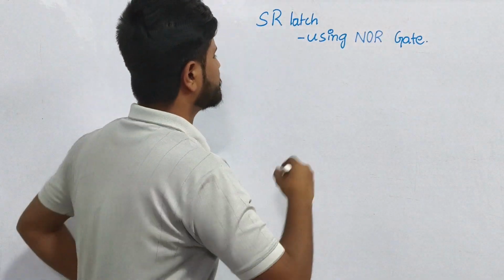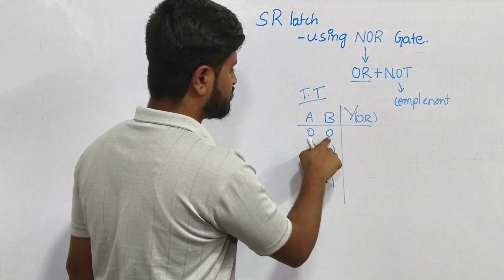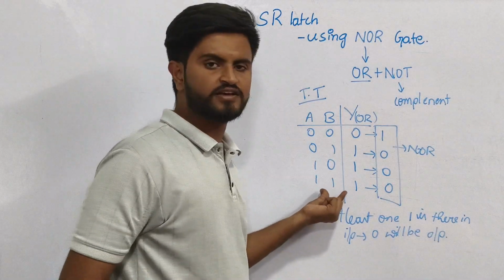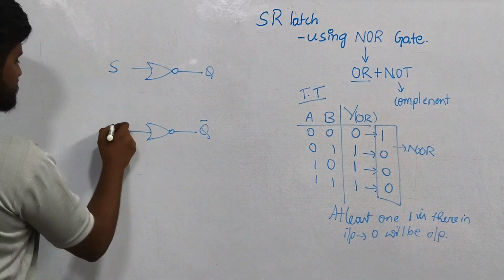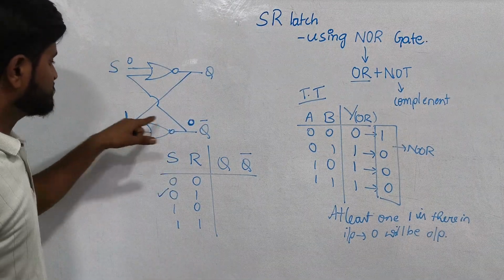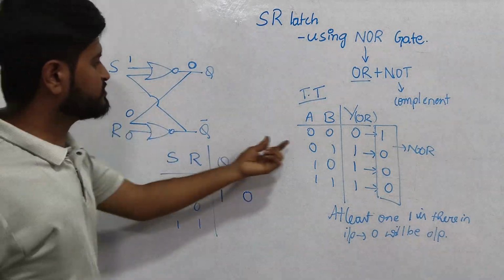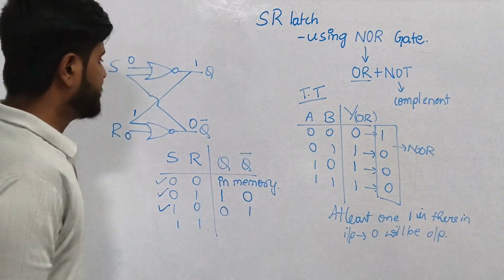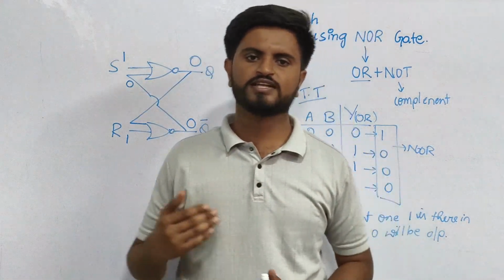SR Latch Using NOR Gate | digital electronics| All Universities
Understand the working of SR latch using NAND and NOR gates with clear logic and truth tables.
This video explains operation, differences, and basic applications in an easy way.